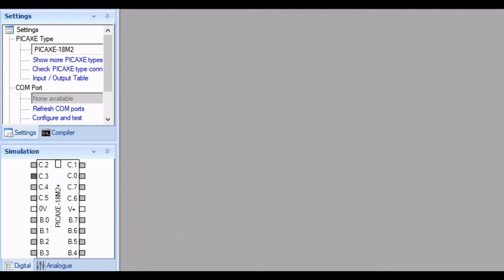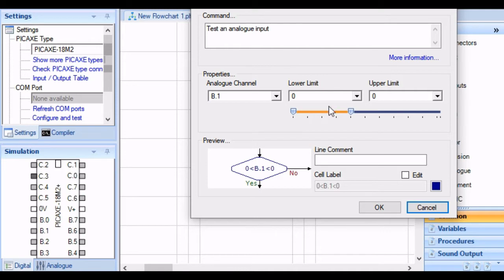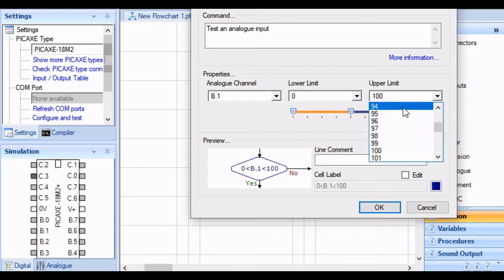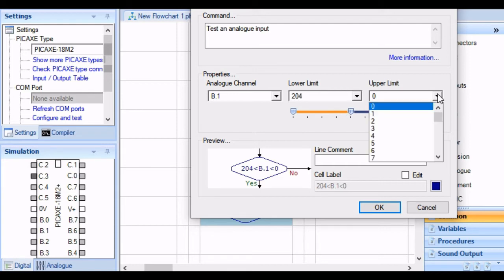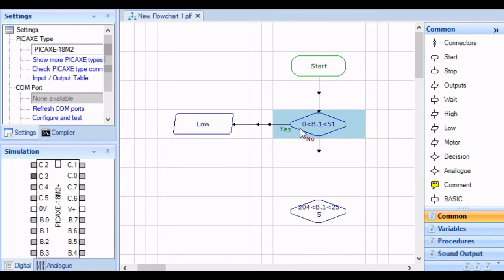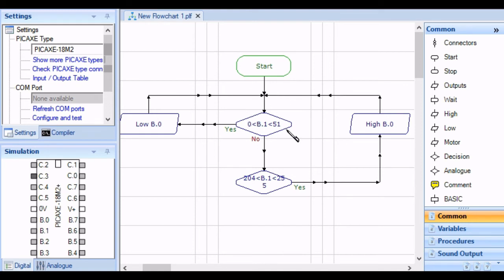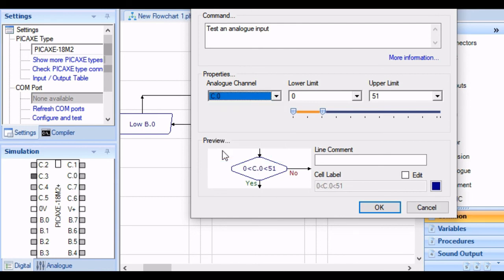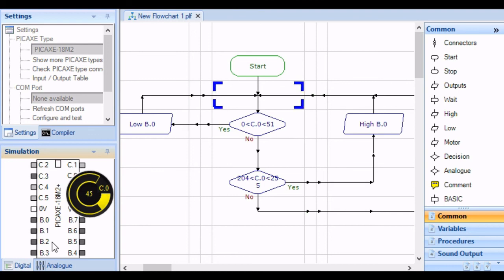Microcontrollers (part 15)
Use a flow diagram to simulate a Schmidt Trigger then program PICAXE to run the program